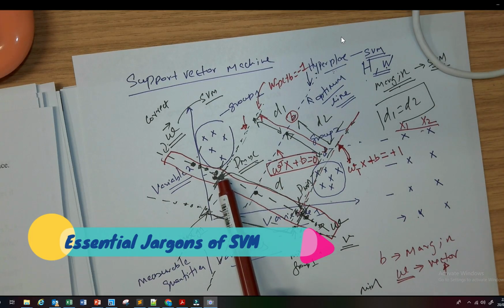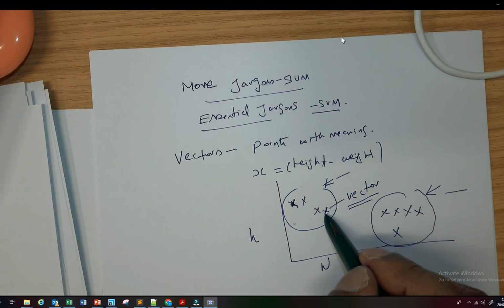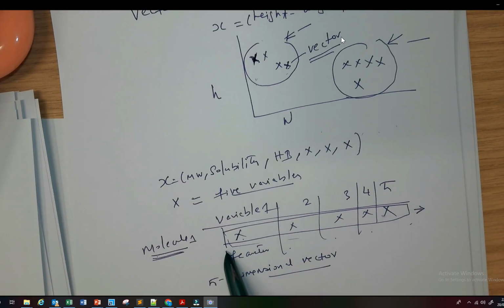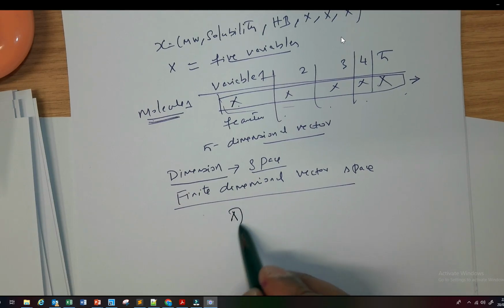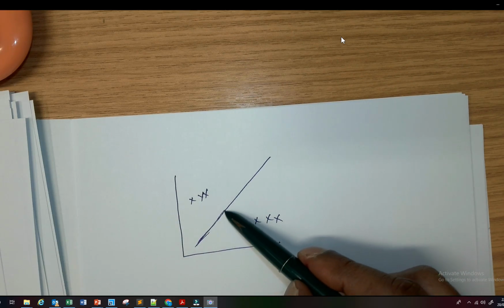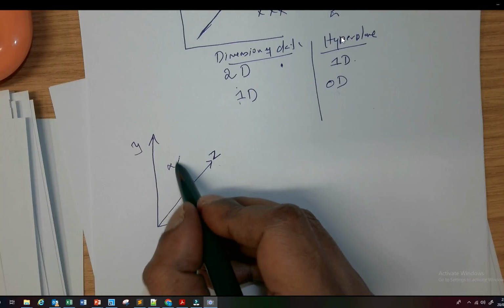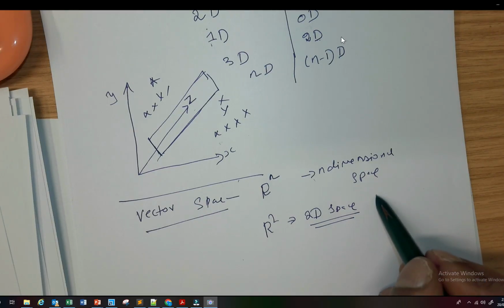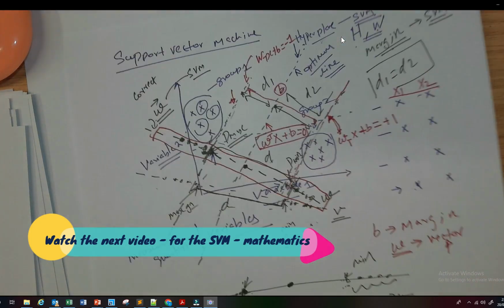Support Vector Machine (SVM) Essentials -Basic Pre-requisites